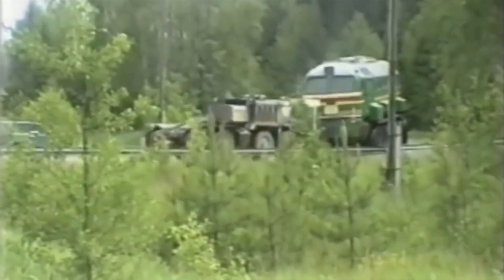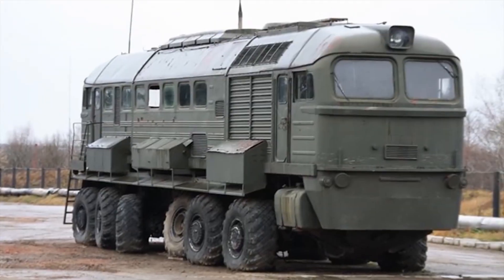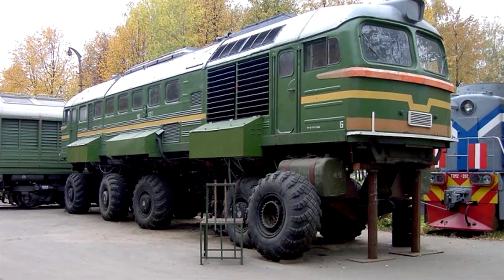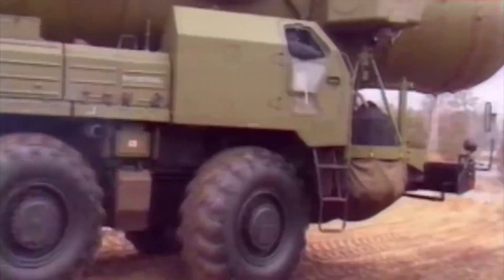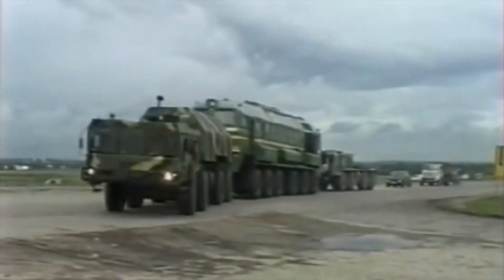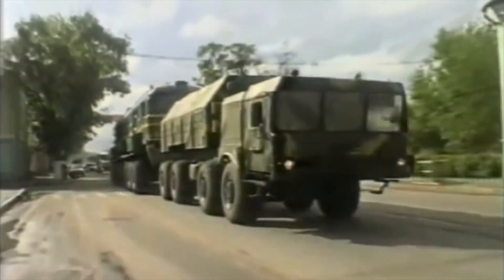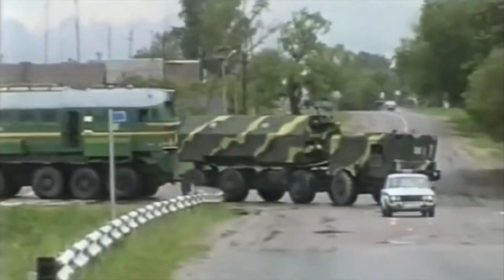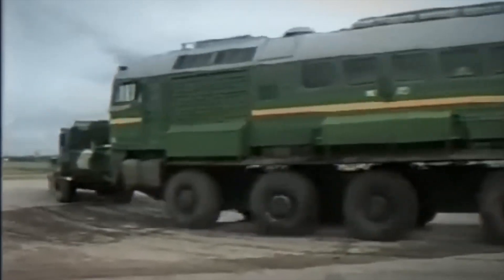Why Did RUSSIA Build a 12-Wheel Military Truck?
When you think of a “road train,” the first image that comes to mind is Australia’s massive trucks. But today, I bring you something completely unexpected: an incredible hybrid created by the Kolomna locomotive factory, commissioned by Russia’s Ministry of Defense. This “road train” is actually a gem of Russian military engineering.

Section 107 of the U.S. Copyright Act states: “Notwithstanding the provisions of sections 106 and 106A, the fair use of a copyrighted work, including such use by reproduction in copies or phonorecords or by any other means specified by that section, for purposes such as criticism, comment, news reporting, teaching (including multiple copies for classroom use), scholarship, or research, is not an infringement of copyright.”